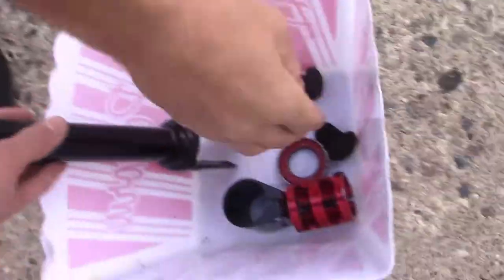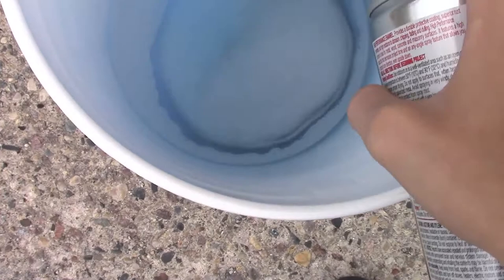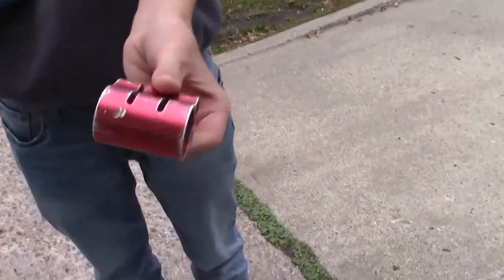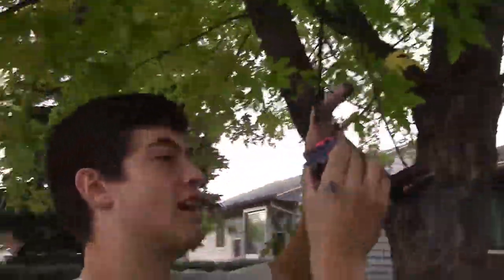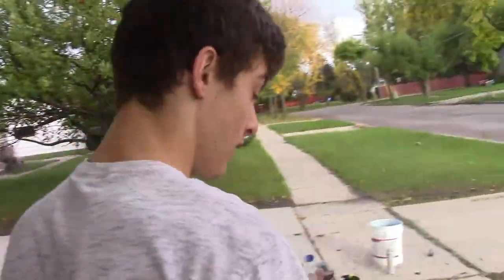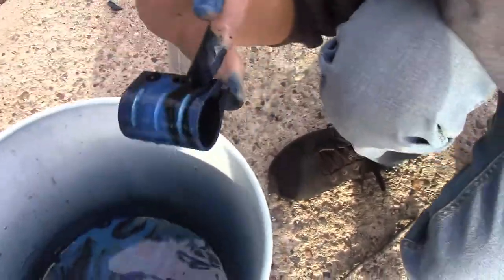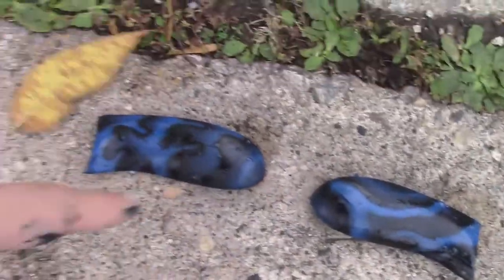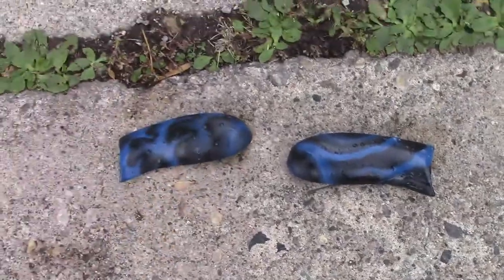HYDRO DIPPING SCOOTER PARTS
Hope you like the video if you did like the video🖒🖒